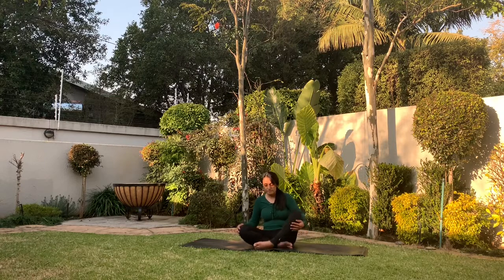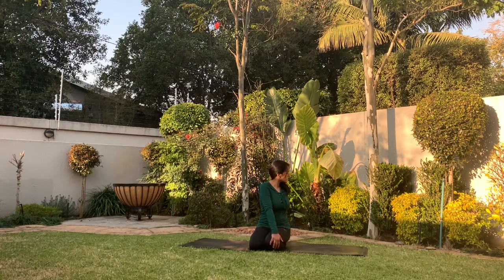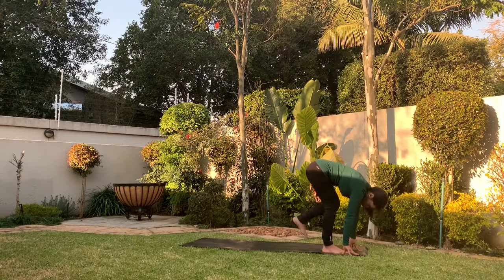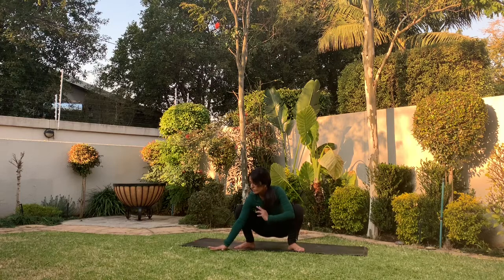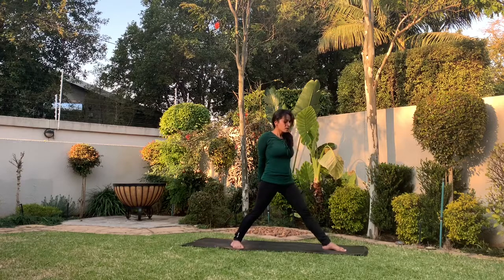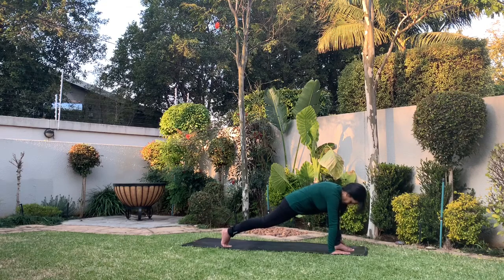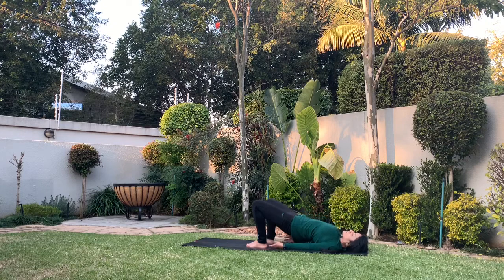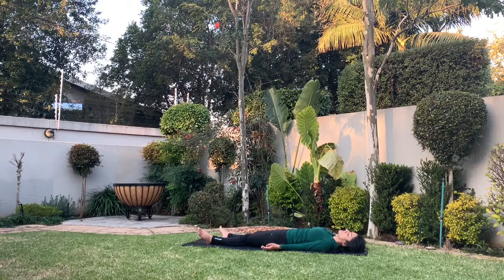Meditation + Vinyasa Flow yoga - Week 5